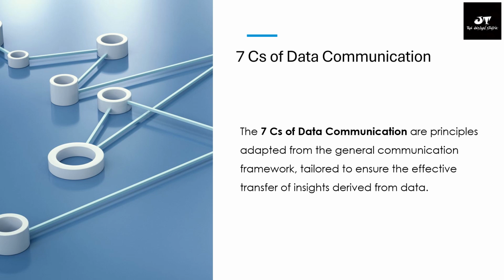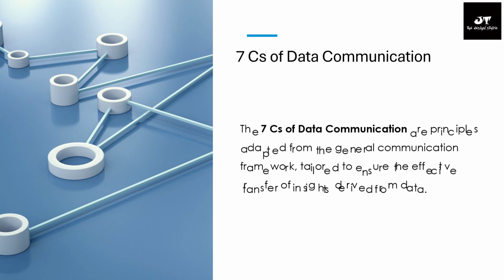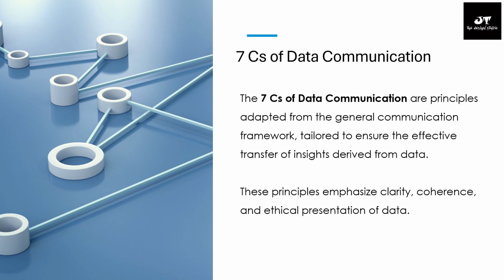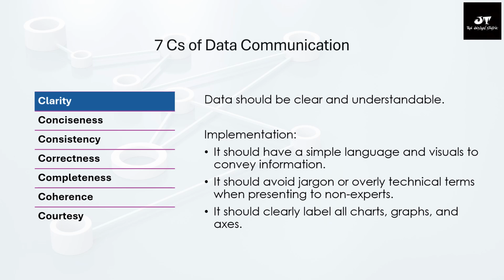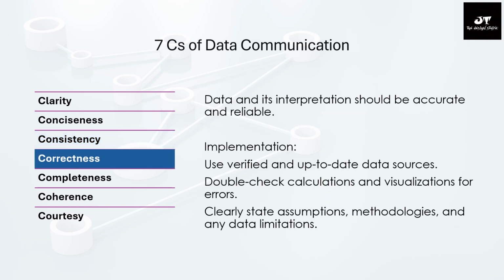1.3 Mastering the 7 Cs of Data Communication | Essential Principles for Effective Data Presentation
Mastering the 7 Cs of Data Communication | Essential Principles for Effective Data Presentation

Welcome to our in-depth guide on the 7 Cs of Data Communication, where we explore the key principles that ensure data is communicated effectively, ethically, and impactfully. Whether you're a data analyst, business professional, researcher, or student, understanding these principles will help you convey insights in a clear, structured, and engaging way.

In this video, we break down each of the 7 Cs with real-world examples, best practices, and implementation tips. From ensuring clarity in your charts and reports to maintaining correctness in data accuracy, we cover everything you need to transform raw data into meaningful insights.

📌 What You’ll Learn in This Video:
🔹 Clarity – How to make data easy to understand using simple language and well-labeled visuals.
🔹 Conciseness – The importance of presenting only the most relevant data to avoid information overload.
🔹 Consistency – How to maintain uniformity in presentation styles, formats, and terminology.
🔹 Correctness – Why data accuracy, verification, and transparency are critical for trustworthiness.
🔹 Completeness – Ensuring all necessary information is included to provide full context.
🔹 Coherence – The role of logical flow and structured presentation in data communication.
🔹 Courtesy – Respecting the audience’s background, knowledge level, and ethical considerations.

🚀 By the end of this video, you’ll know how to present data in a way that is engaging, precise, and actionable!